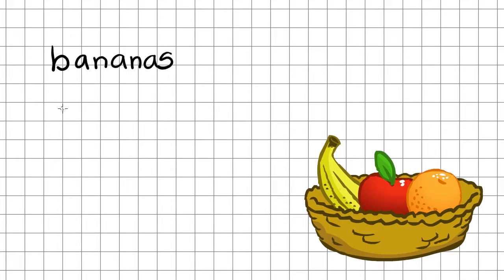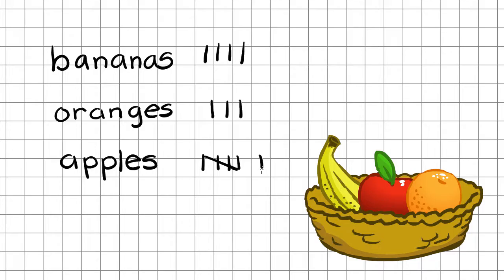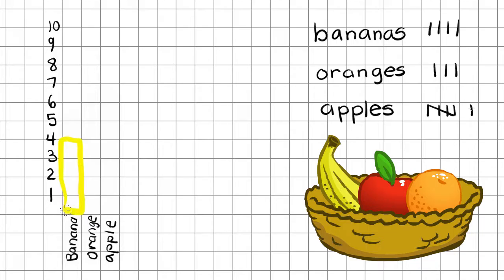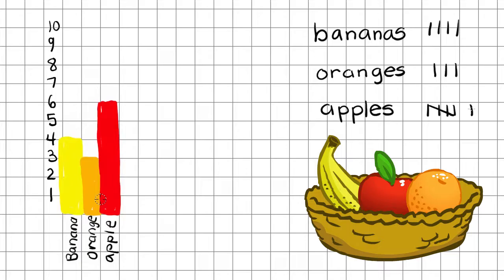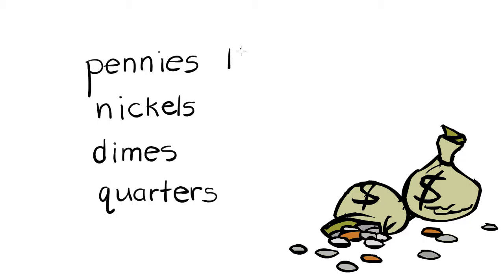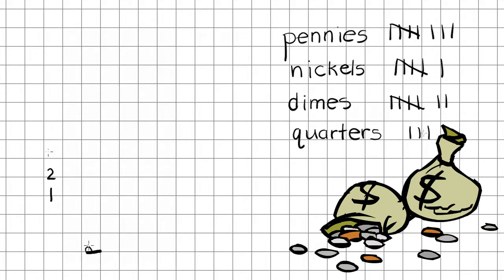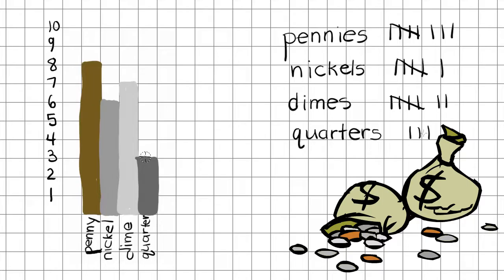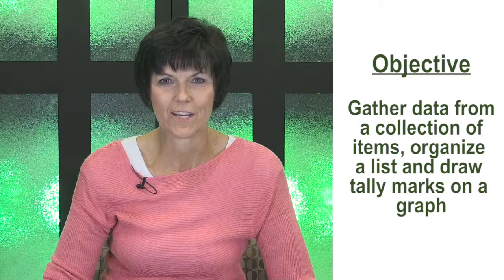8.07 - Data Task